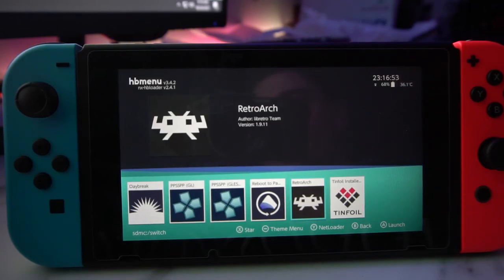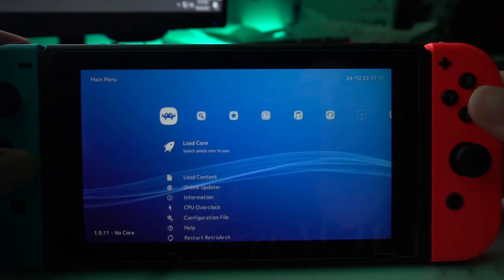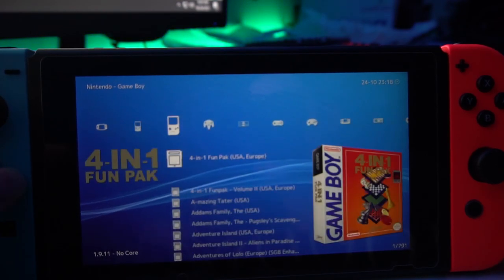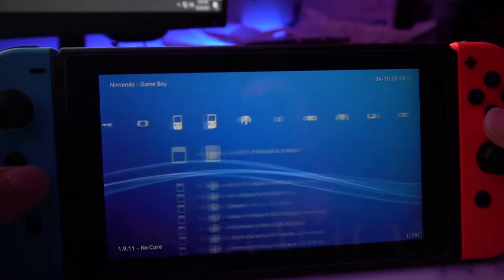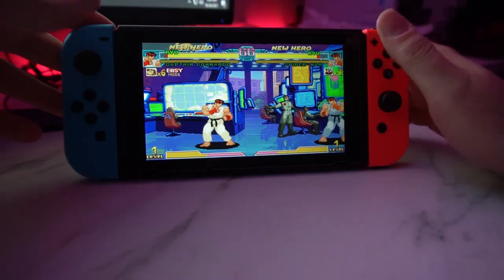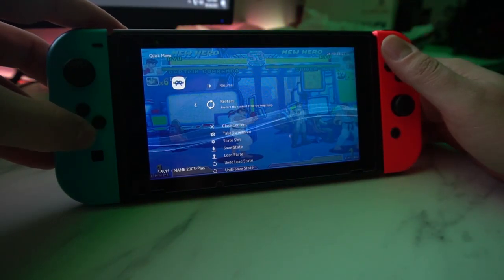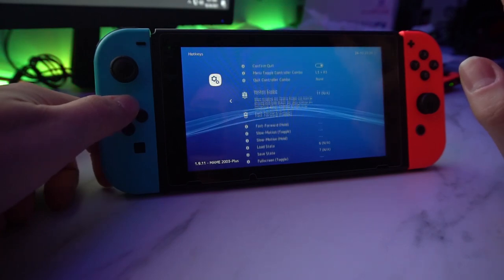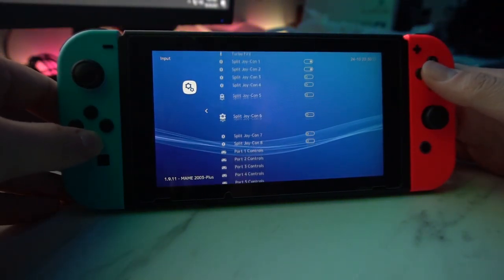Retro Gaming On the Switch - Best Button Configuration for RetroArch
00:00 Intro
00:15 Basic Retroarch overview
02:03 Retroarch button Overview
06:58 Button Configuration Tutorial
14:00 Slight conflict with start and select as 1 key
15:10 How to change in game start and select
17:13 Retroarch pause / If you press home button